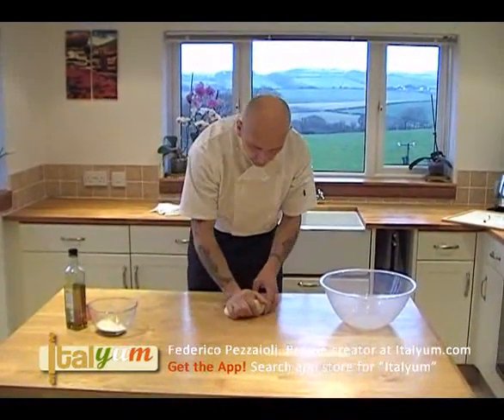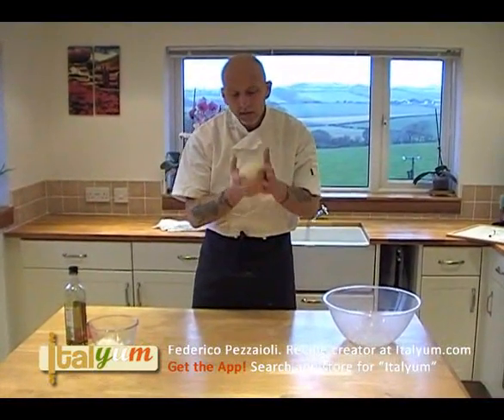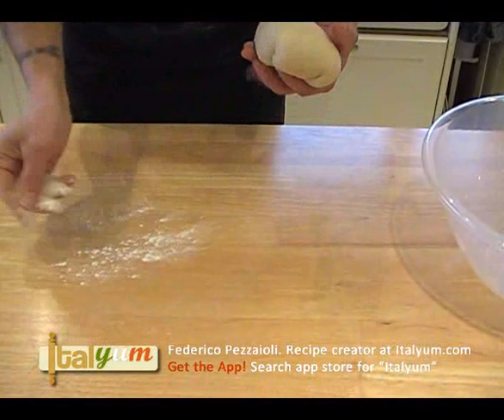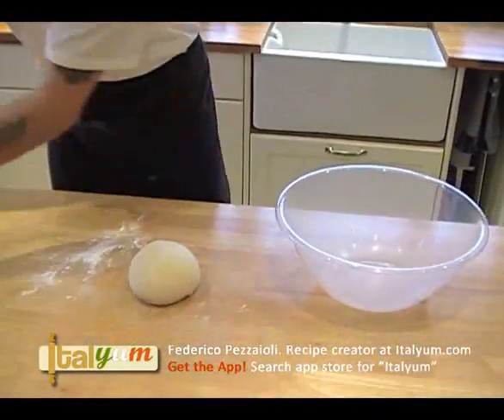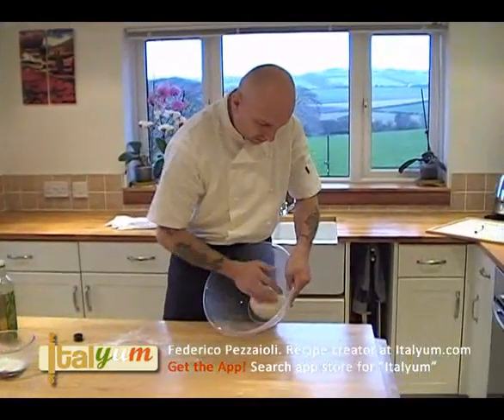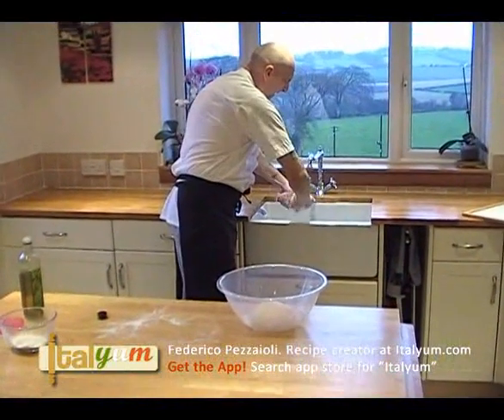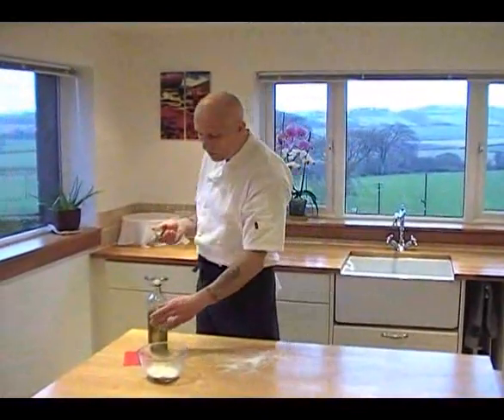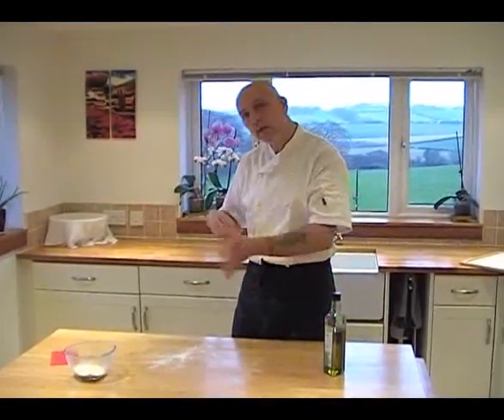Shaping your pizza dough into a ball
Federico from Italyum.com shows you how to prepare your pizza dough for bulk fermentation where the dough rises!